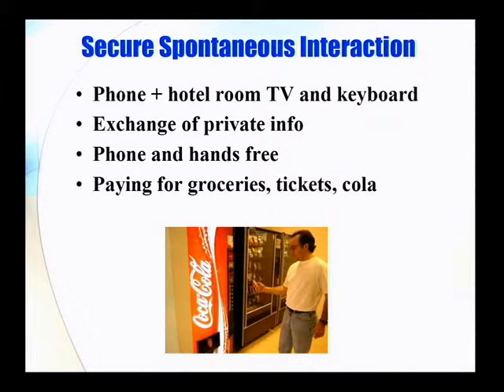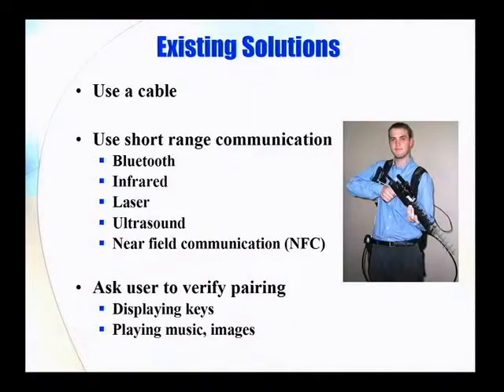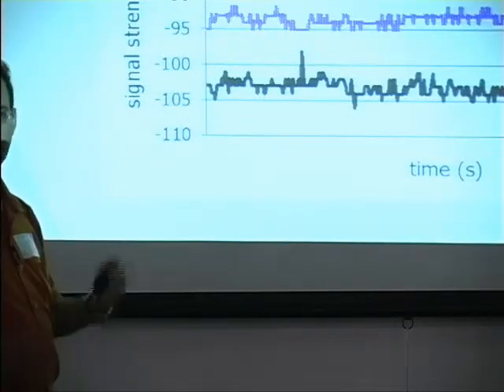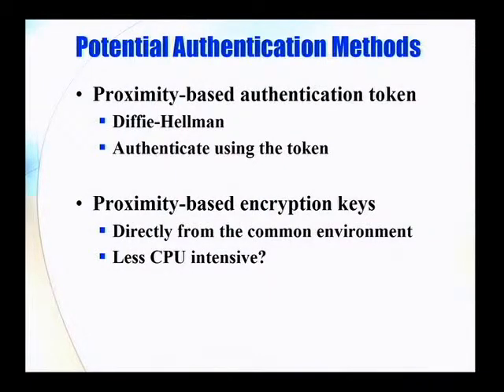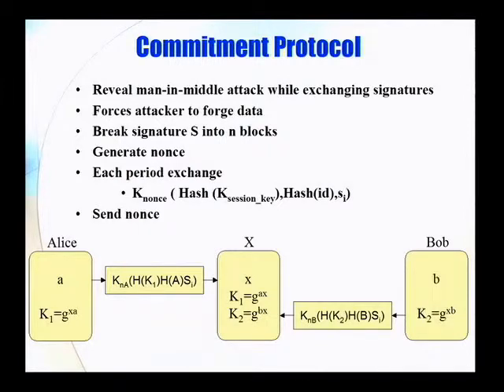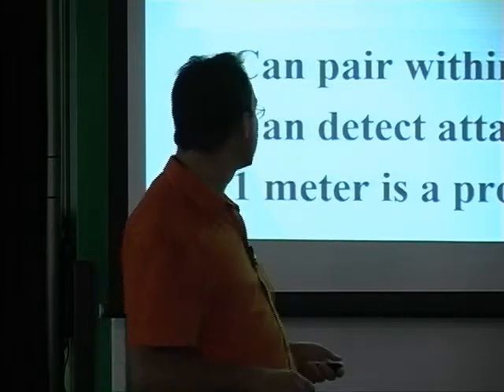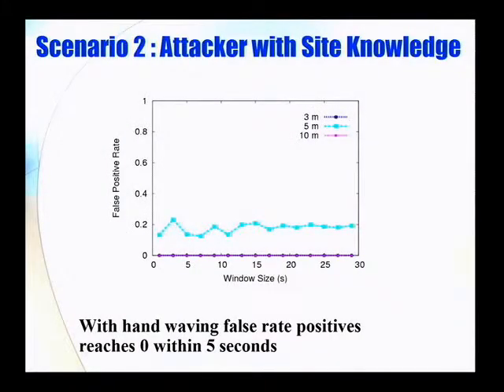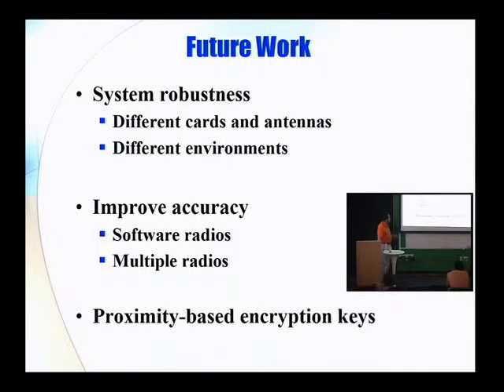Amigo: Proximity-based Authentication of Mobile Devices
ABSTRACT

Secure and spontaneous communication between wireless devices that come within close proximity of each other, but lack a pre-existing trust relationship -- devices that are previously unknown to each other -- is an important component of many future pervasive applications. Consumers may use their mobile devices as electronic wallets to pay for tickets at the train station or groceries at the store. A user may take advantage of resources available in the environment by pairing their mobile phone to a public full-sized display and keyboard, or share music by pairing their MP3 player to a friend's home entertainment system.

In this talk, I will introduce a technique that authenticates devices in close proximity by using knowledge of their shared radio environment as proof of physical proximity. I will describe Amigo, a WiFi based prototype that is robust against a range of passive and active attacks. The key advantages of Amigo are that it does not require any additional hardware to be present on the devices beyond the radios that are already used for communication, it does not require user involvement to verify the validity of the authentication process, and it is not vulnerable to eavesdropping.

If time permits, I will also provide a brief overview of my group's research on GSM indoor localization and automatic content customization for mobile web browsing.

Google engEDU
Speaker: Eyal de Lara